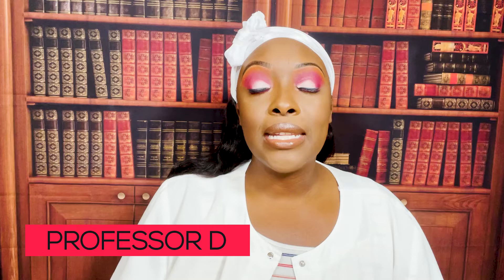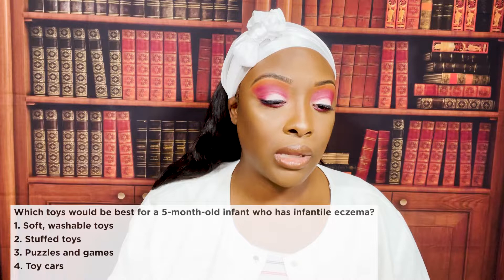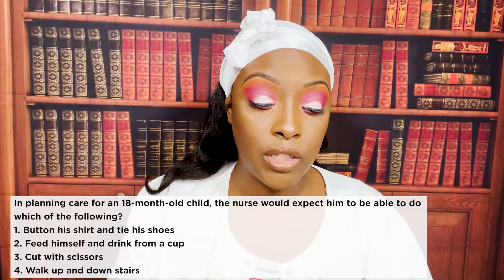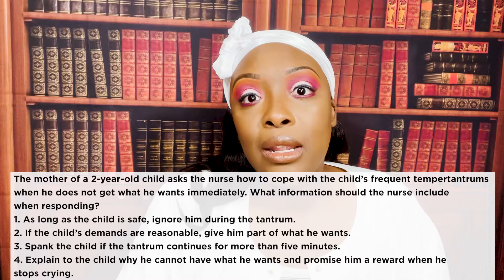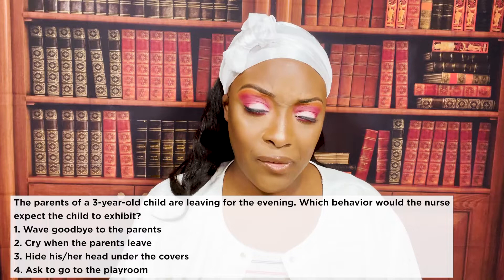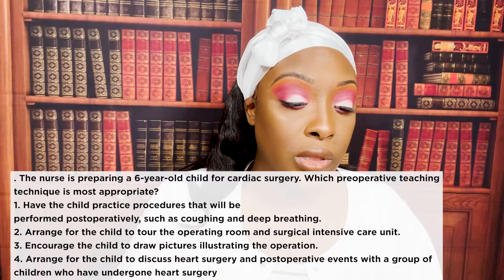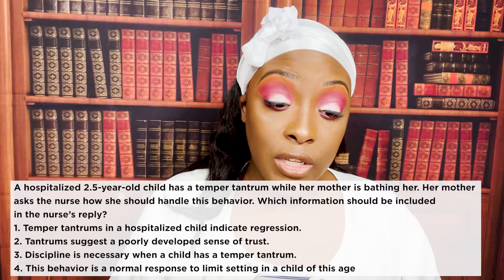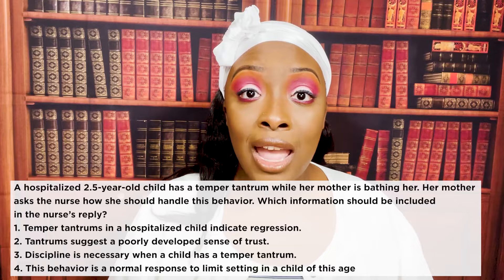Peds for NCLEX, ATI and HESI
Learn about more pediatric concepts that are important to know for testing purposes. Many of these concepts can be found on NCLEX, ATI and HESI exams. For more nursing topics, also check my Tik Tok account Nexus Nursing